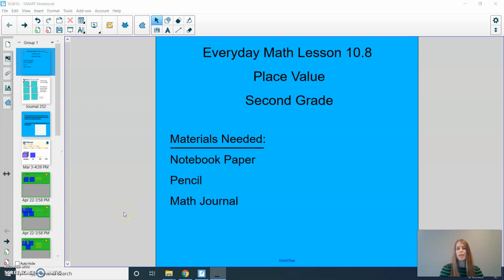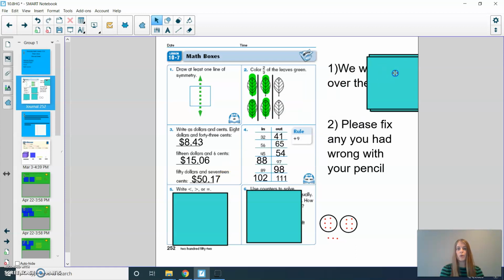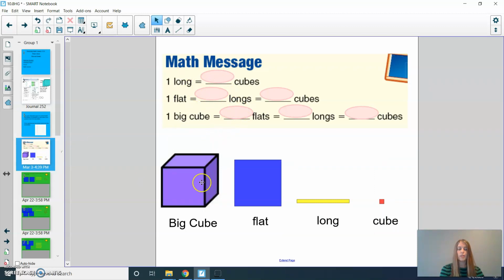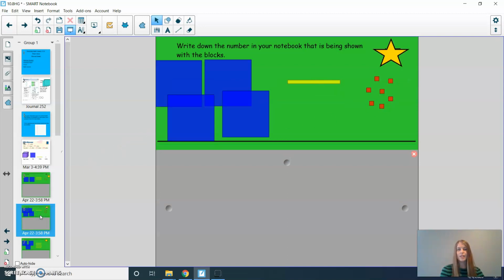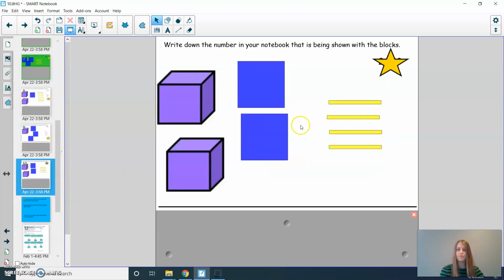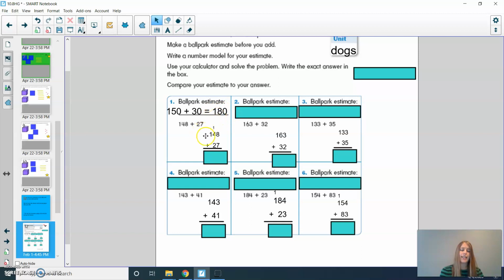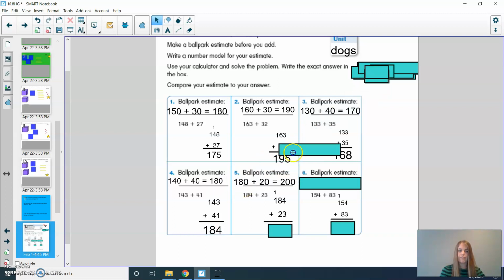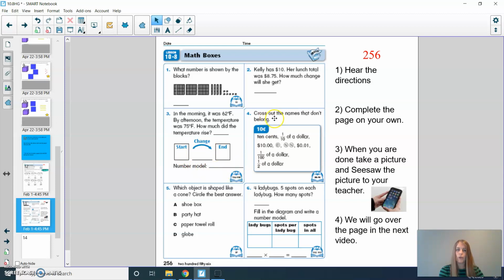10.8 Everyday Math Second Grade